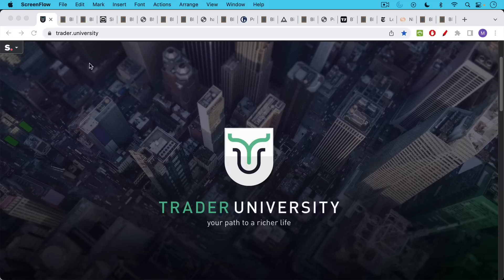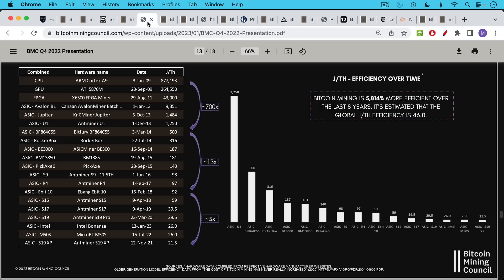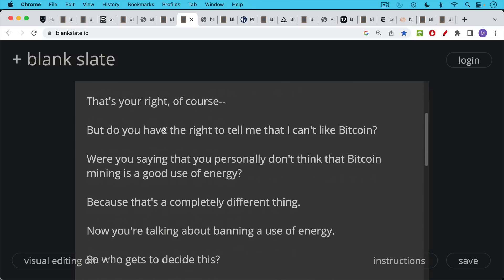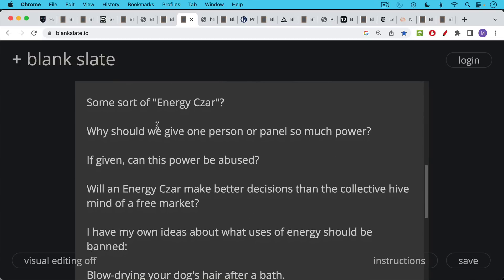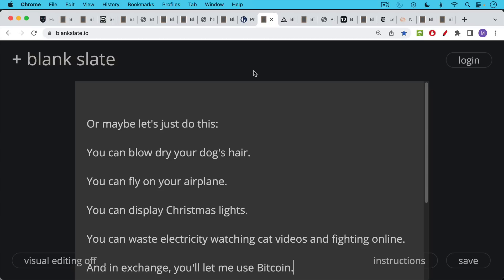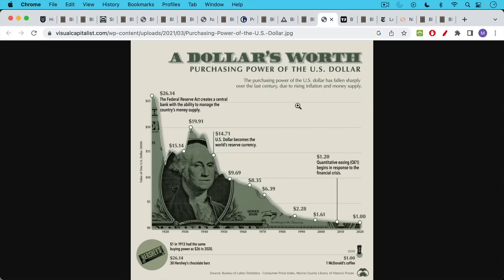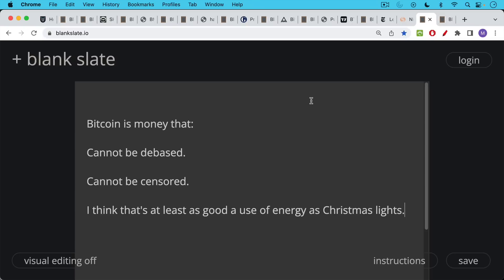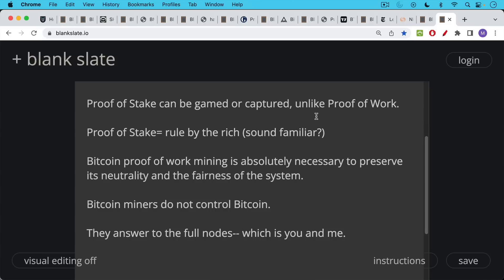Does Bitcoin Mining Waste Energy?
In this video, I discuss whether Bitcoin mining wastes energy.

I conclude that Bitcoin mining does not waste energy, for two primary reasons:

1) Bitcoin mining rigs are incredibly energy efficient, and continue to get more energy efficient over time;

2) Bitcoin mining is a worthy use of energy, because Bitcoin provides a unique form of neutral and ethical money that cannot be captured, controlled, debased, or censored.

Appointing an "energy czar" to tell everyone what is and is not a good use of energy is a slippery slope, and probably not very market efficient.

Bitcoin is money that:

1) Cannot be debased.
2) Cannot be censored.

I think that's at least as good a use of energy as Christmas lights